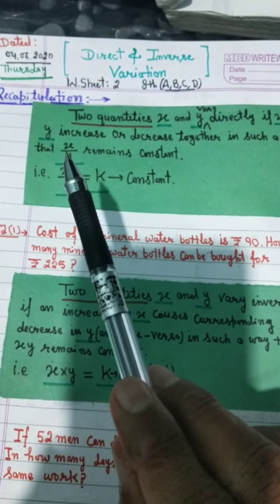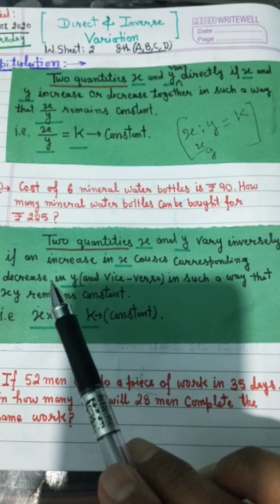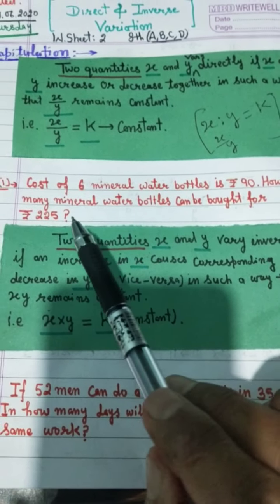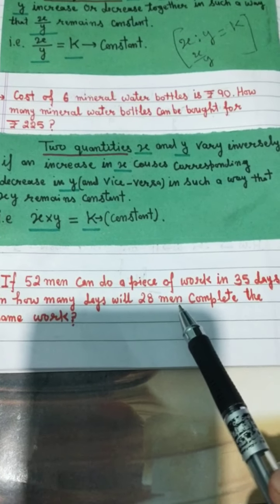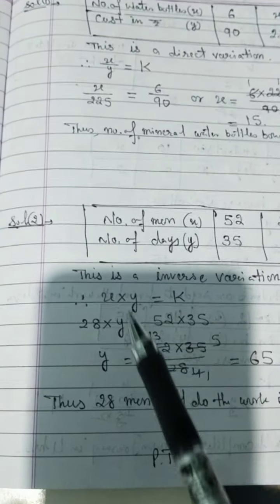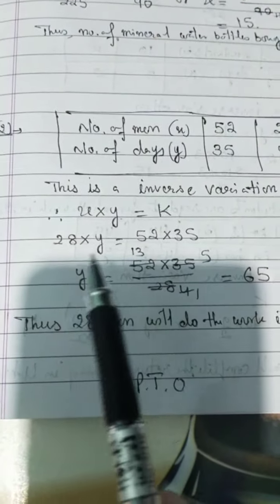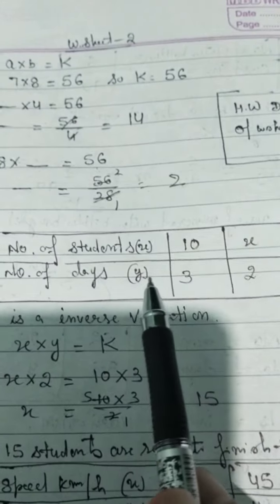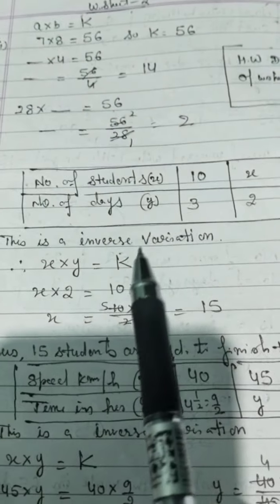Maths 8 Direct and Inverse Variation W.S-2